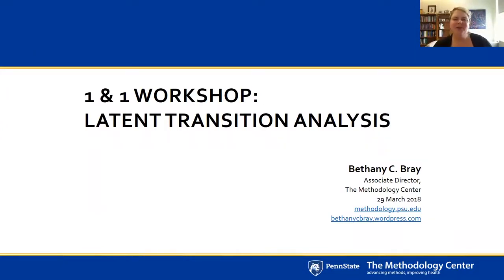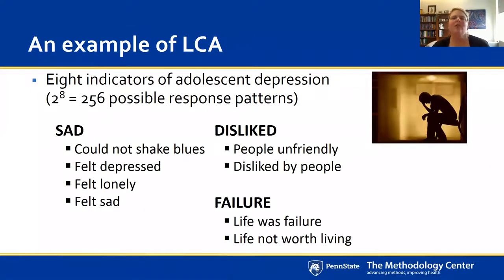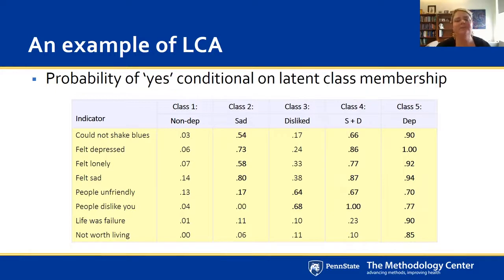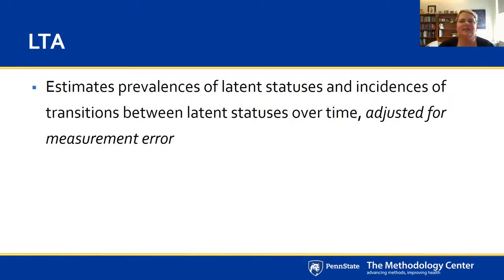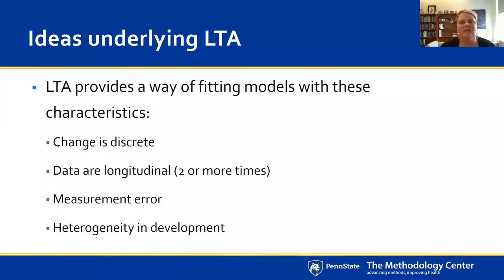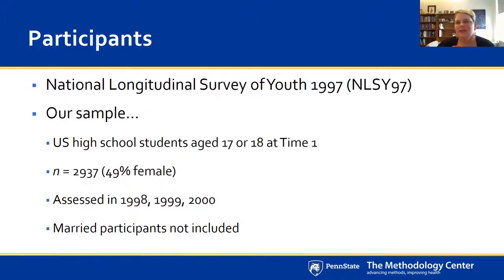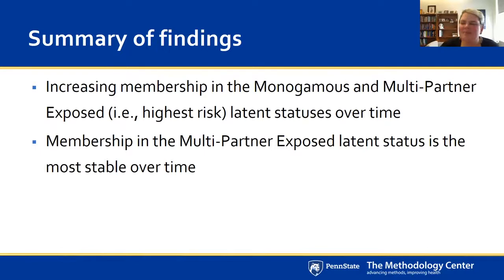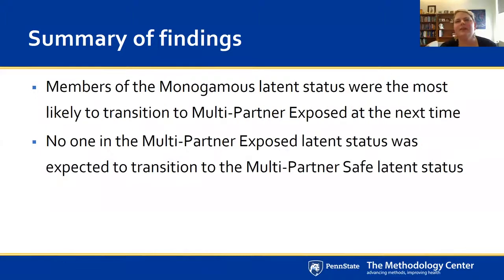1&1 Webinar on LTA with Bethany Bray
The Penn State Methodology Center was continuously funded through National Institute on Drug Abuse Center of Excellence awards from 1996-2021. These grants, P50 DA039838 and P50 DA010075, served as the cornerstone of Methodology Center funding and enabled The Methodology Center to become an internationally recognized leader in the development and dissemination of methods for experimental design and data analysis in the social, health, and behavioral sciences. Together, Drs. Bethany Bray, John Dziak, and Stephanie Lanza led the development and application of innovative latent class modeling approaches for many years as investigators in The Methodology Center. Much of the information and many of the resources provided in the Latent Class Analysis Knowledge Base were developed in The Methodology Center.